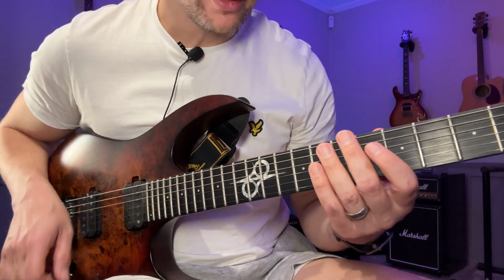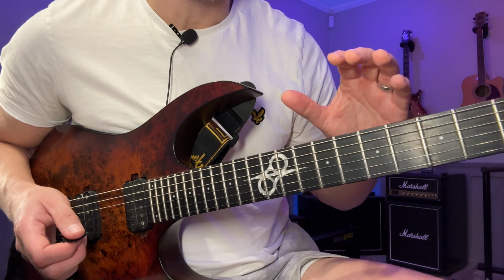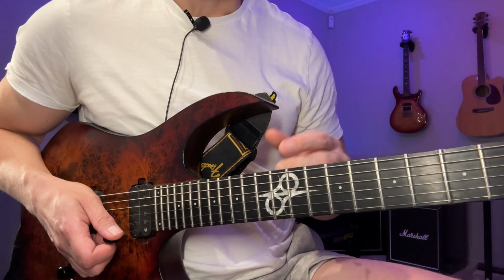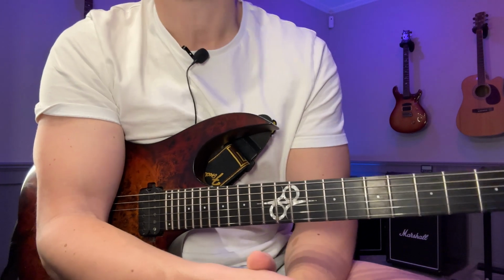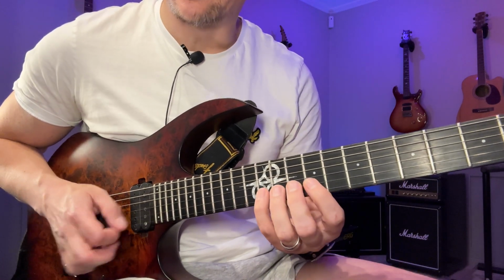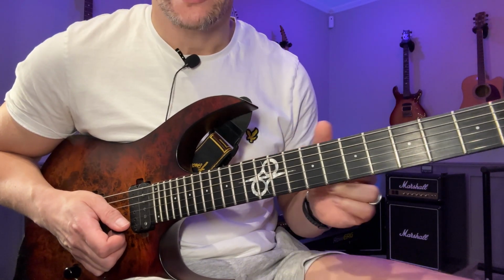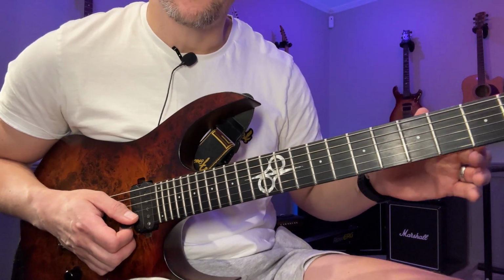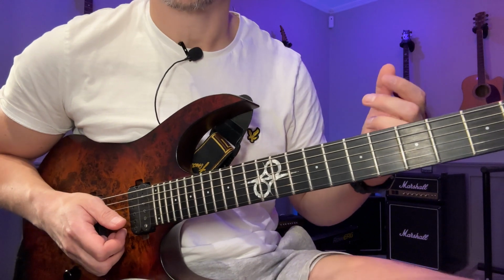What I'd Do To Develop My Alternate Picking Technique Again